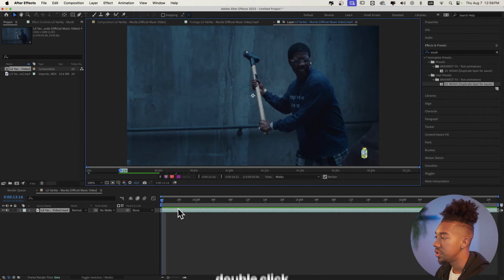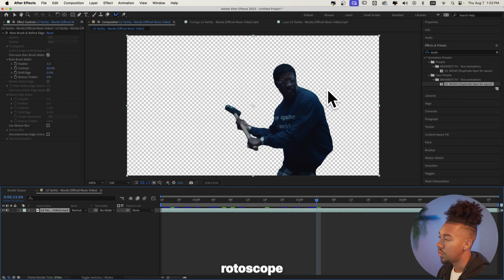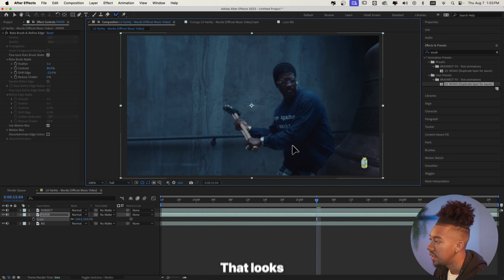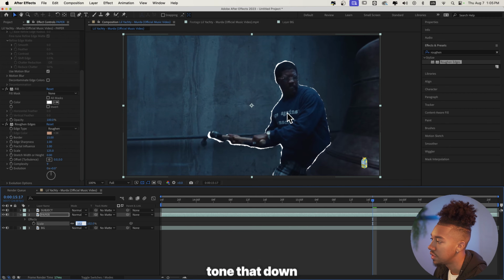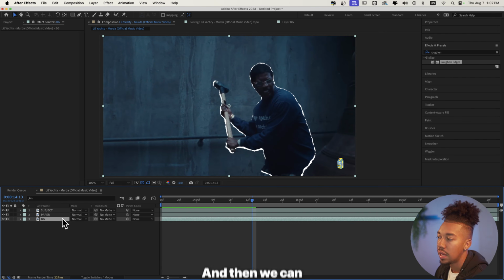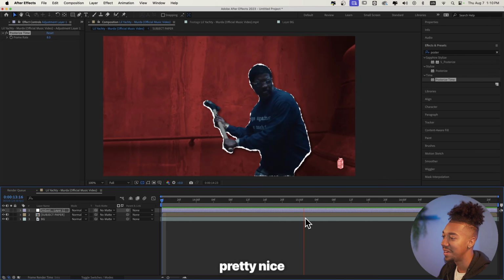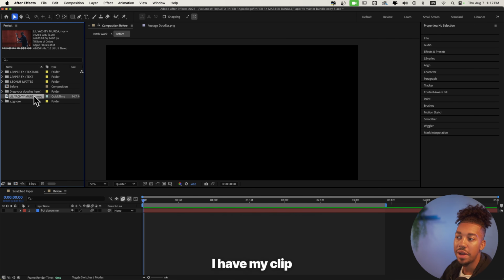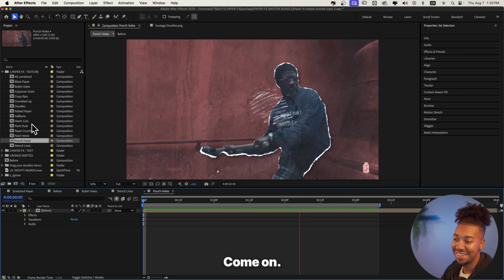Create this INSANE Paper Cutout Effect in After Effects ! (Tutorial)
In this video, i'm gonna show you how to create insane mixed media paper cut out effects.